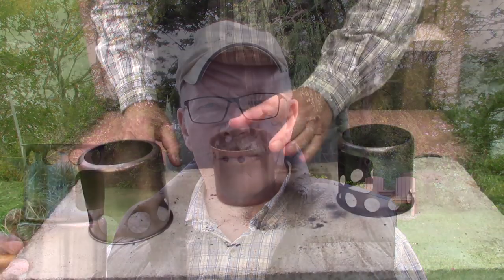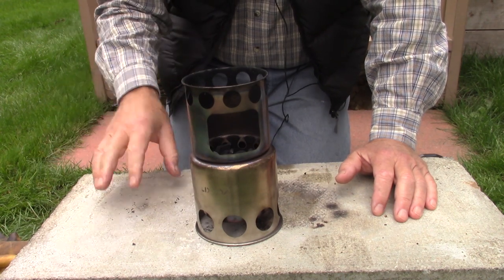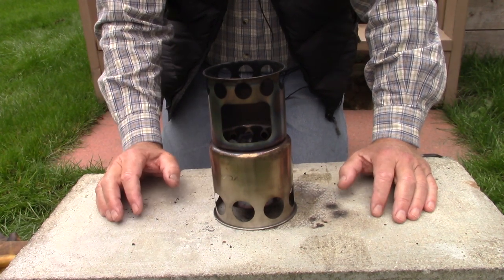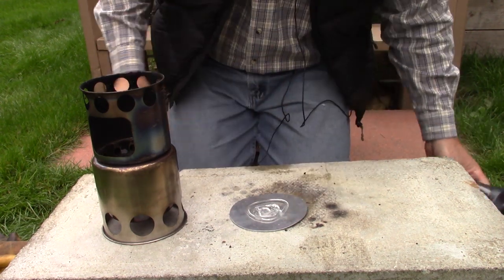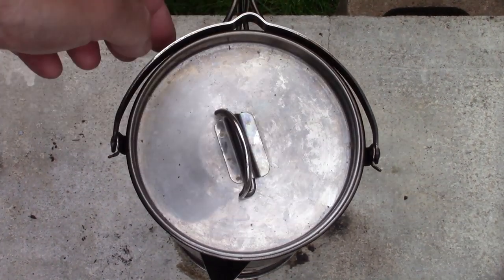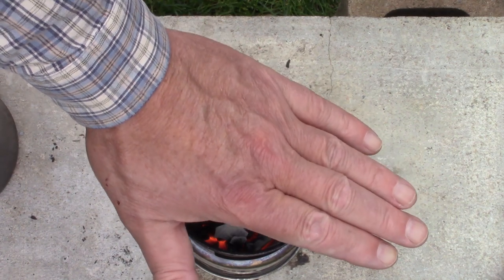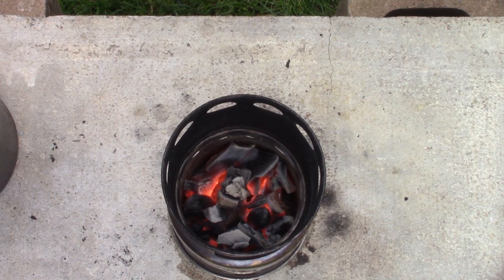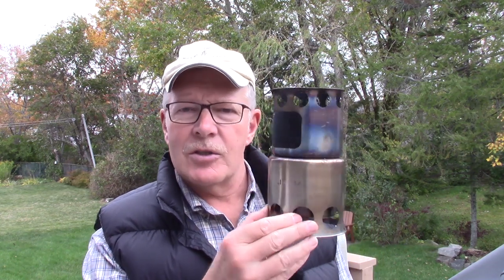Lixada Tower Stove with Charcoal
In this video I try using charcoal in the Lixada Tower stove